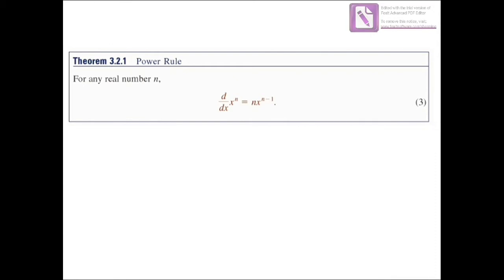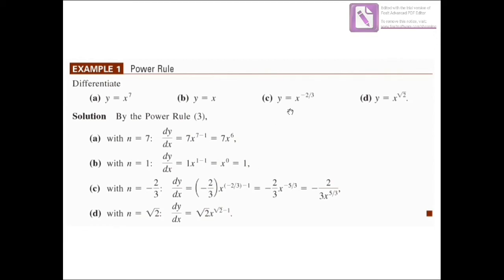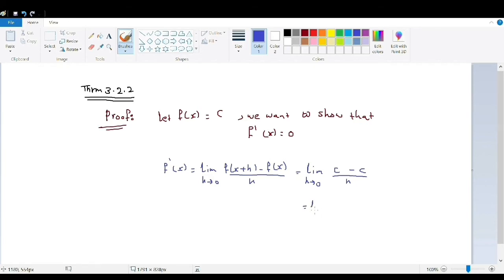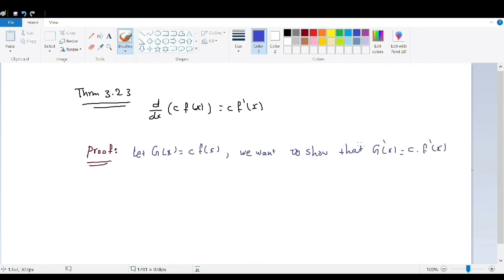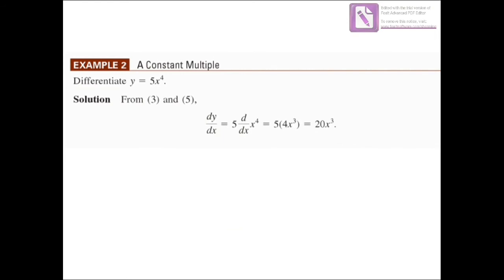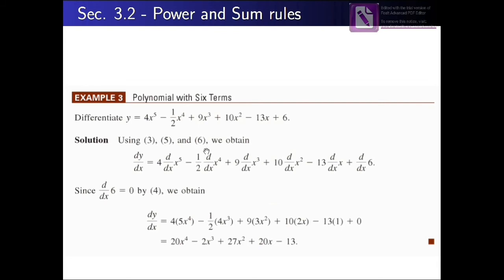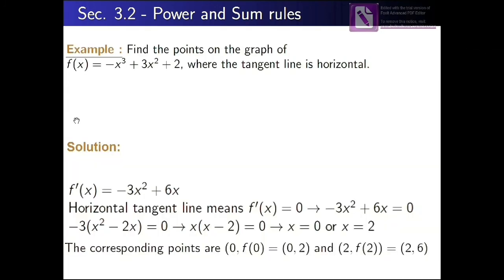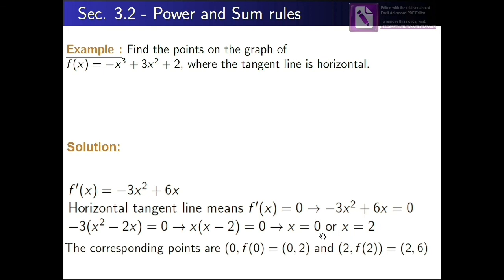(sec3.2):Power and Sum Rules part(1)